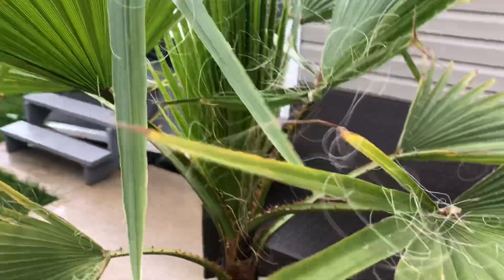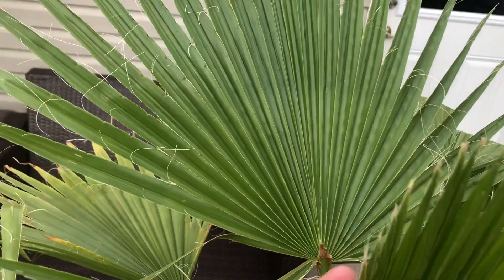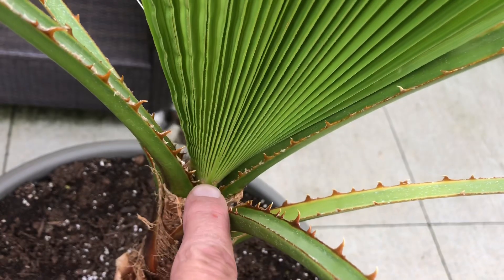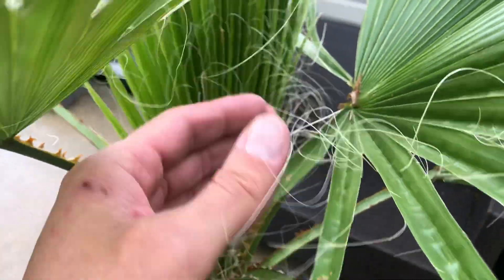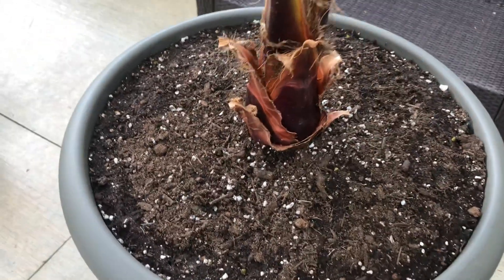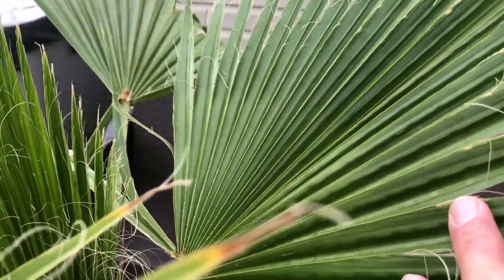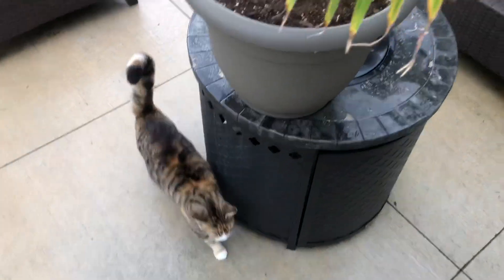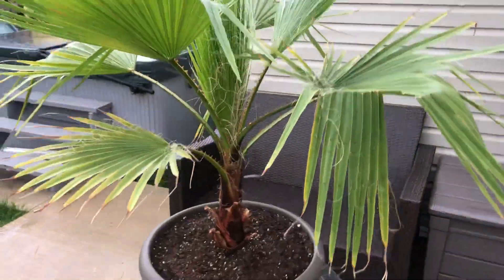How fast does a Washingtonia robusta grow part 5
Update video on my 20 month old Washingtonia robusta. It was exactly 18 days for one 15 inch leaf to grow . Just showing how fast I Washitonia robusta can grow from a seed